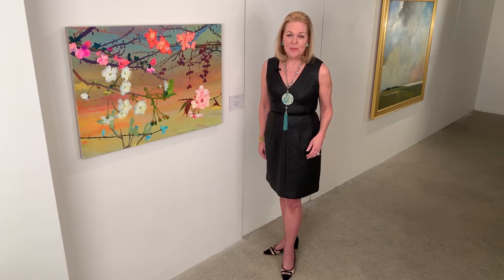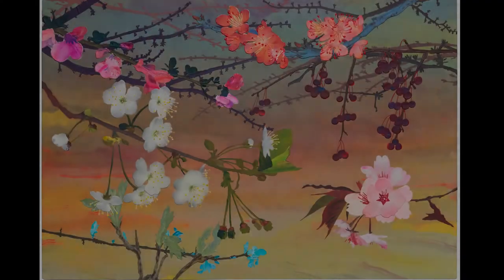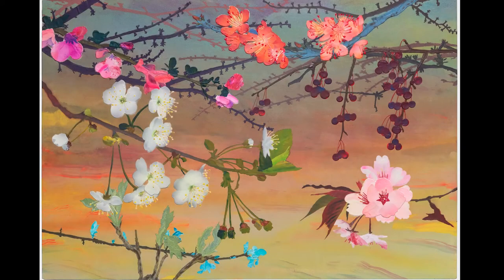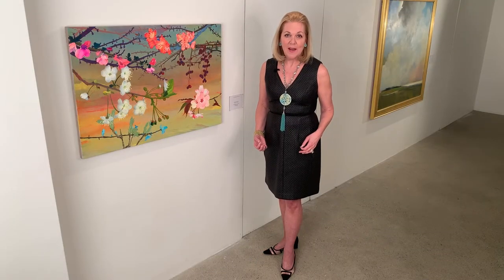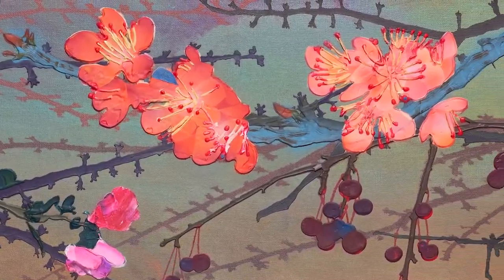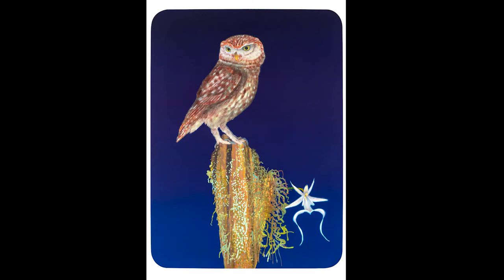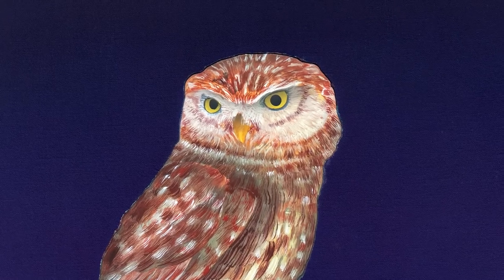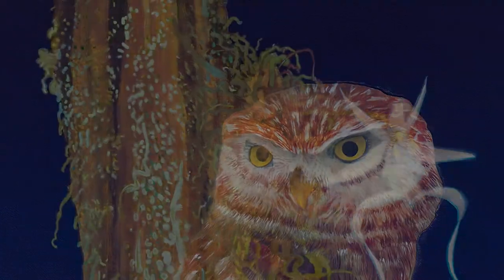CT Feature: Michael Krueger, The Optimism of Trees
This video features Michael Krueger's paintings The Optimism of Trees and Owl & Orchid.

Cate McQuaid, in her review in The Boston Globe says this about the painting: "...in Michael Krueger's "The Optimism of Trees," paint sculpted into fruit tree blossoms pop against a vaporous sunset sky, some blushing shamelessly in shades of coral and pink. Paradise. ….Krueger….. paintings were all finished in 2020. It warmed me just to imagine the painters continuing to create - like a fruit tree - as we gritted our teeth through the last year. Art and creation still matter. Beauty is a salvation. We go on.”

Grounded firmly in drawing, Michael Krueger works in a variety of media including, painting, drawing, printmaking, animation, and ceramics. His ideas dictate the media and he floats freely between them. Krueger's artwork reflects a deep interest in American history, contemporary American culture, art history, the human experience, natural phenomena and personal memoir.

Michael Krueger's recent solo exhibitions include venues such as Sunday L.E.S., New York, NY, Blackburn 20/20, New York, NY and the Dolphin Gallery, KCMO. Important group exhibitions include, The Drawing Center, New York, KRETS Gallery, Malmo, Sweden, The Denver Museum of Art, Denver,  Ambacher Contemporary, Munich, Germany, Glasgow Print Studio, Scotland,  Pennsylvania Academy of Fine Arts Museum, Philadelphia,  and the Kala Art Institute, Berkeley.

Collections include Museum of Fine Arts, Boston,  Library of Congress, Washington, DC; Mississippi Museum of Art, Jackson, RISD Museum, Providence,  and the New York Public Library and Private Collections.